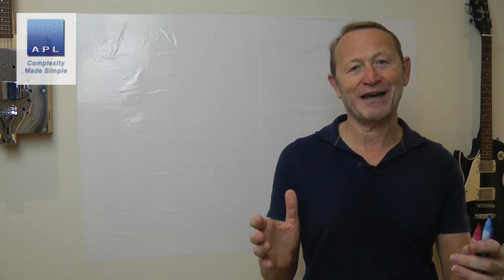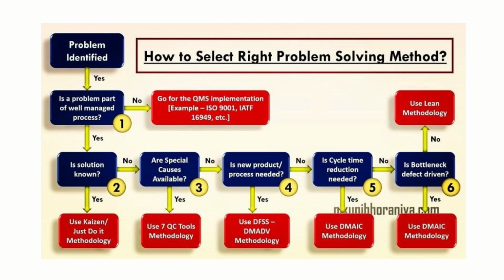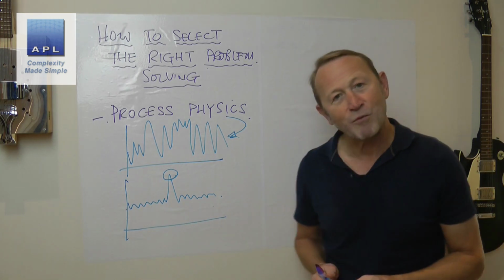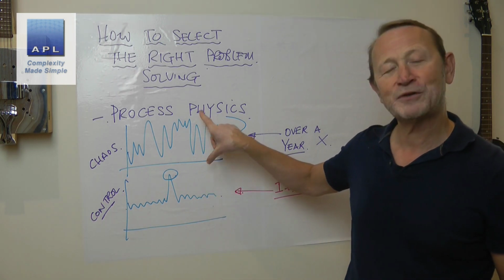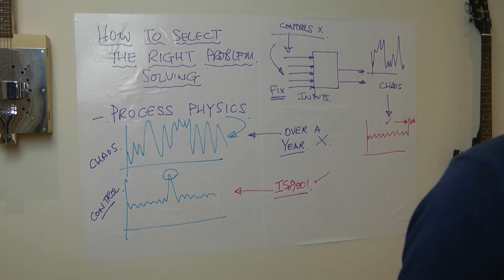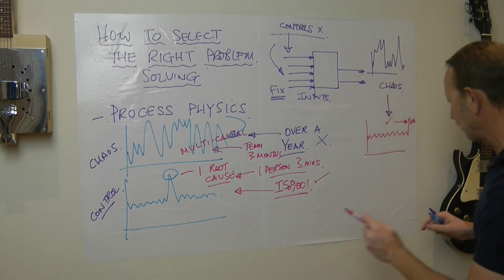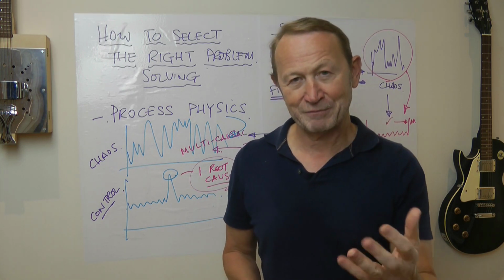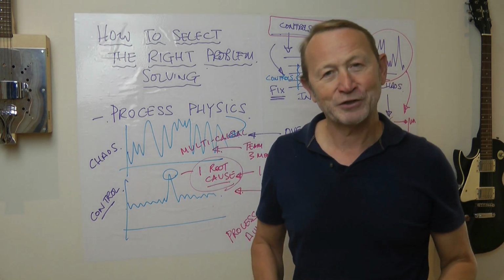A Real Problem Solving Diagram! (Using 6 Sigma process physics)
I recently saw this terrible flow diagram for selecting Problem solving tools, here I explain why it's useless and share my own diagram. I do teach 6 Sigma, but this is just common sense and physics...